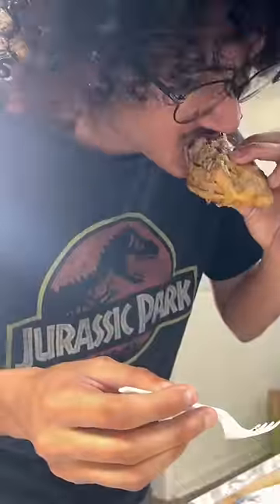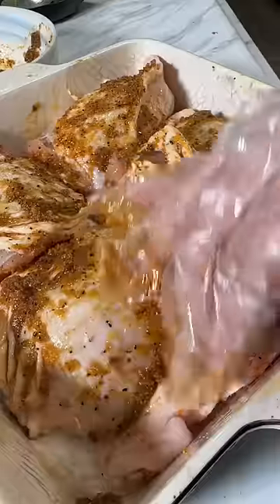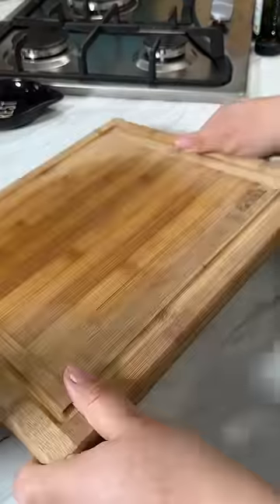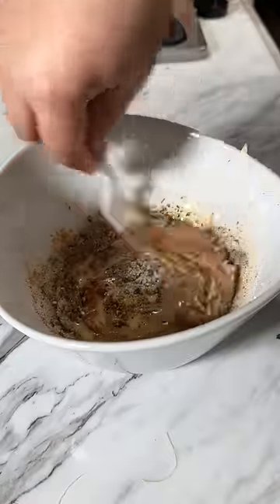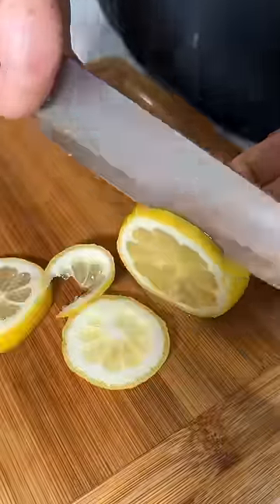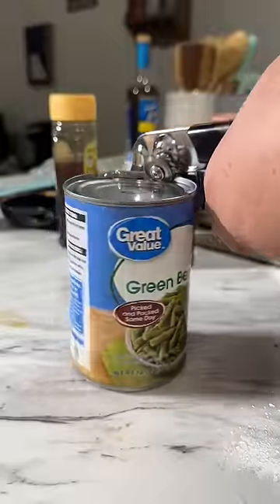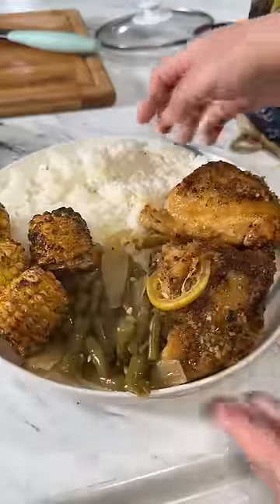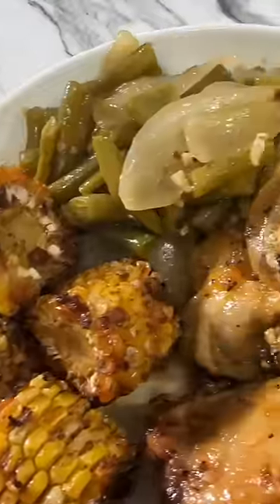honey lemon pepper chicken thighs 😋😋🍗